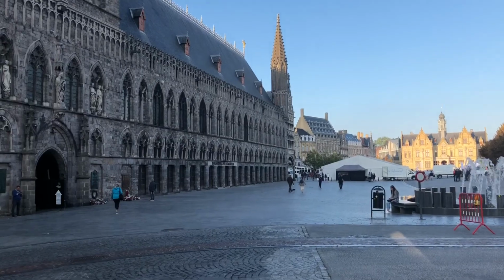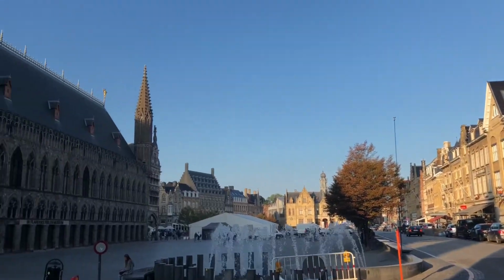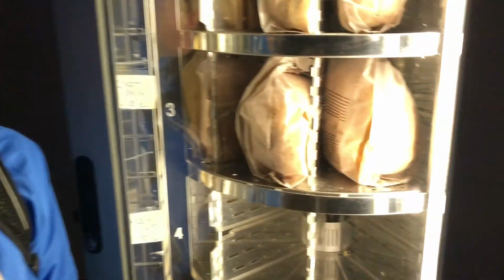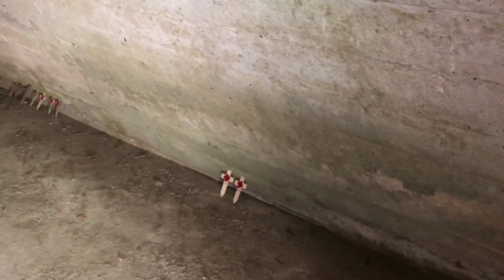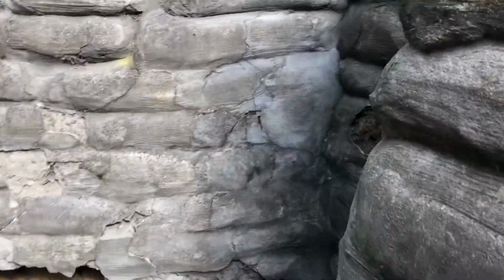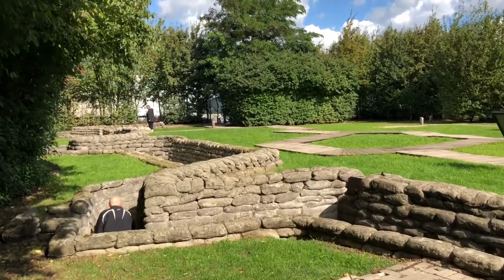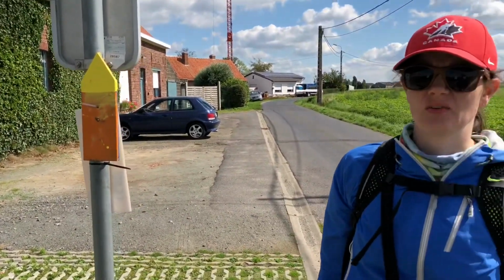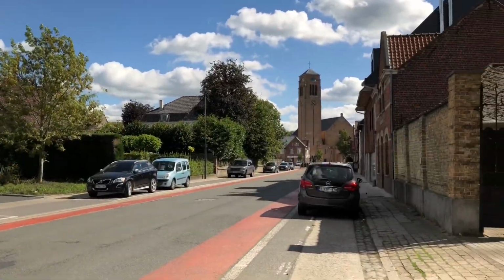Honeymoon Trip Pt 4: Biking In Ypres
After spending the afternoon in Brugge we spent the night and following day touring Ypres/Ieper, famous for it's World War I battles. My phone did indeed die in the end.